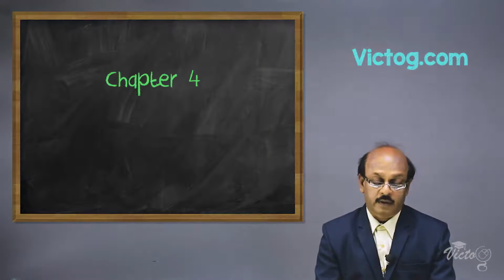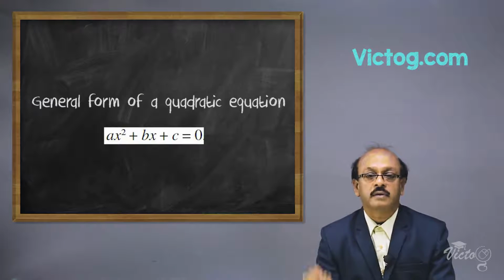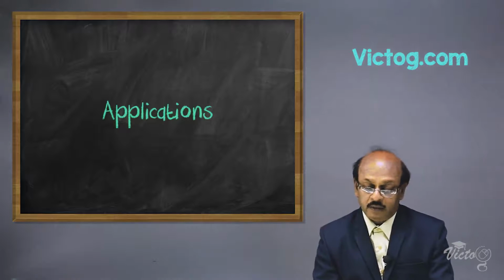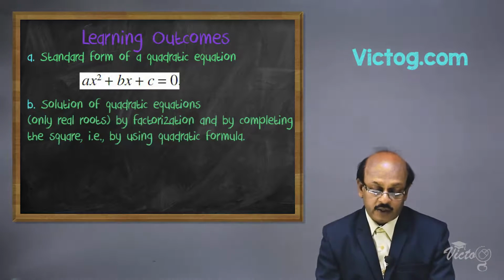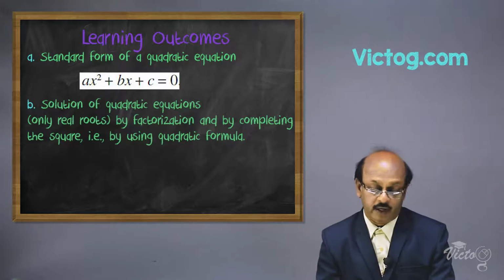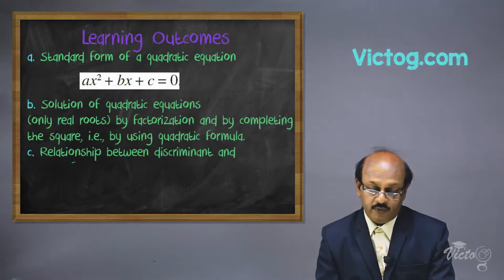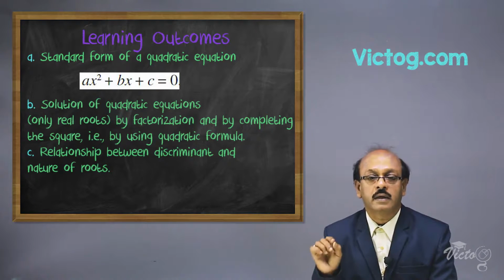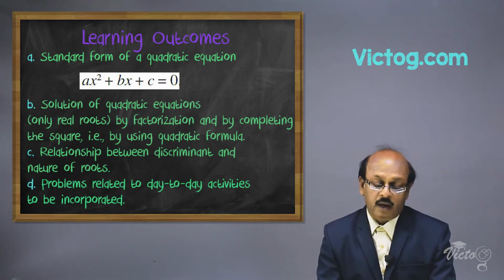00 CBSE CLASS 10 MATHS / Quadratic Equations Overview